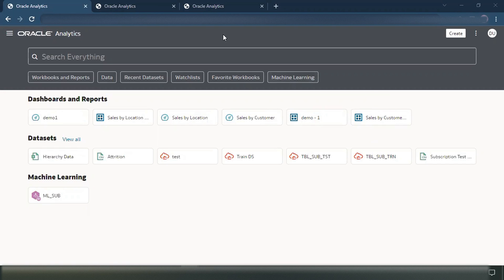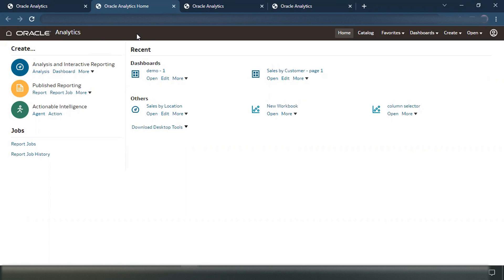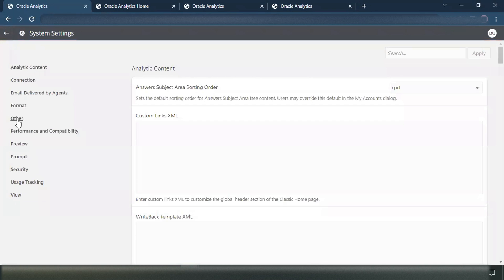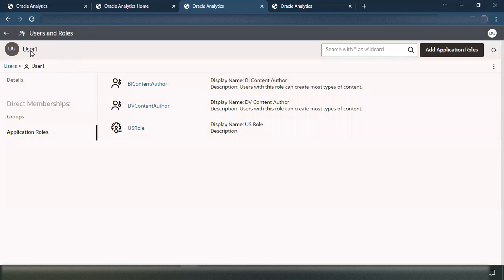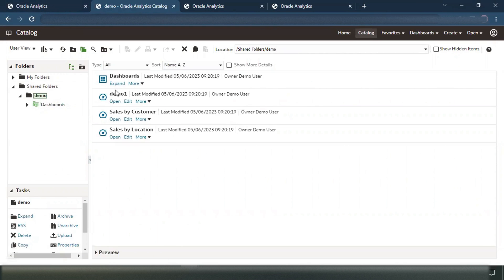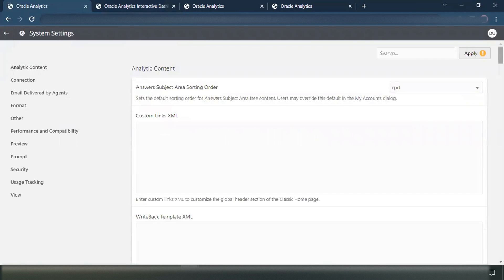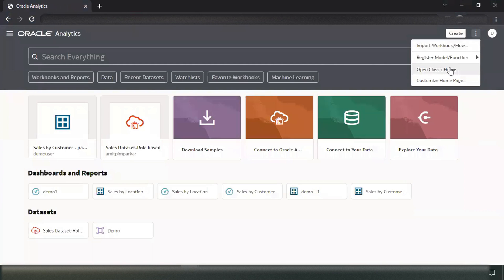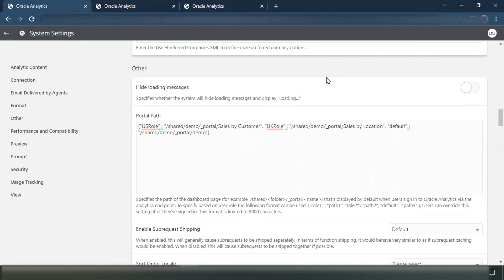Setting up Role Based Landing Page in Oracle Analytics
This video will give insights into how to setup a custom landing page in OAC Classic based on the user specific application role.